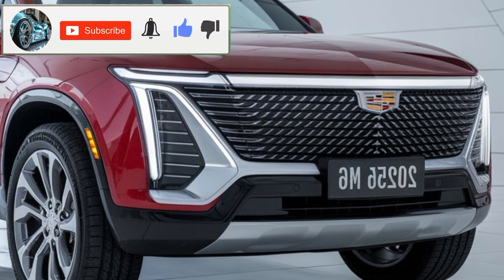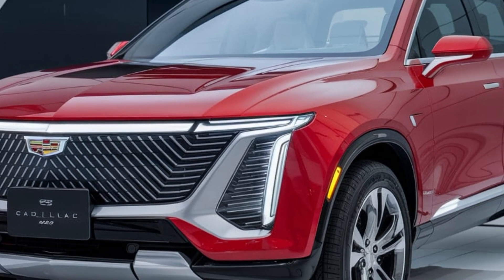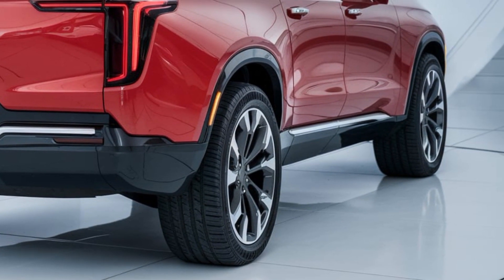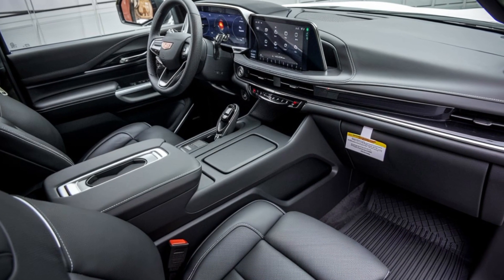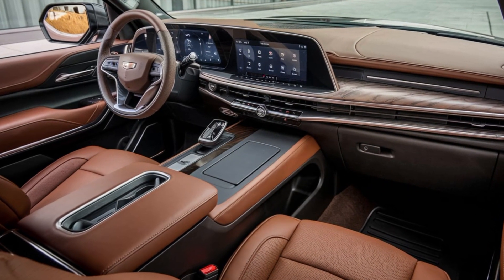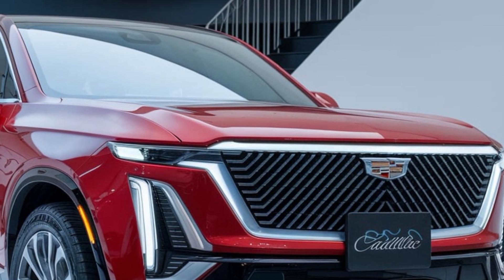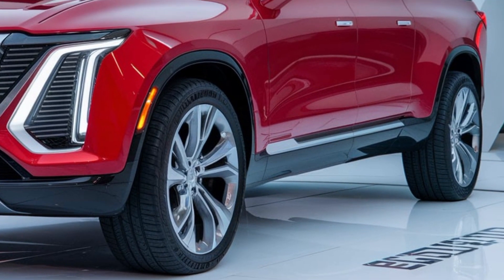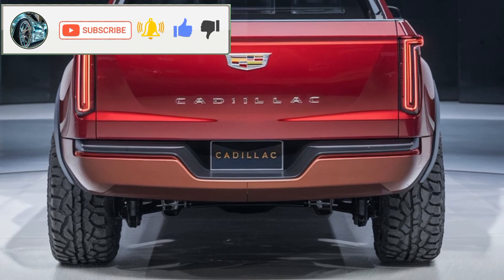Is the 2025 Cadillac Pickup the Ultimate Luxury Truck? Discover the Shocking Features!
Description:

The 2025 Cadillac Pickup is redefining luxury in the truck segment, blending rugged capability with premium refinement. This all-new model boasts a bold exterior design, featuring a distinctive front grille, sleek LED headlights, and muscular body lines that command attention on any road. Under the hood, it offers a range of powerful engine options, ensuring impressive towing capacity and off-road prowess while maintaining Cadillac's signature smooth ride.

Inside, the Cadillac Pickup exudes sophistication with high-quality materials, cutting-edge technology, and spacious seating for up to five passengers. The intuitive infotainment system integrates seamlessly with smartphones, while advanced safety features provide peace of mind for every journey. With customizable options, including premium sound systems and luxury packages, the 2025 Cadillac Pickup is designed for those who refuse to compromise on comfort or capability.

Whether you're tackling tough terrain or cruising through the city, the Cadillac Pickup promises an unparalleled driving experience. Get ready to elevate your expectations of what a pickup truck can be.

Price:

The 2025 Cadillac Pickup is expected to start at around $55,000 for the base model. Higher trims and additional features could push the price up to $75,000 or more, depending on options and configurations. The pricing reflects its position as a luxury truck, offering premium features and performance.

This Content is AI Generated: